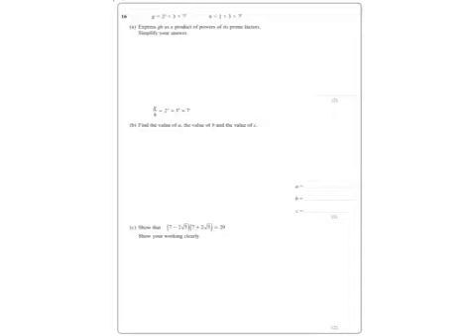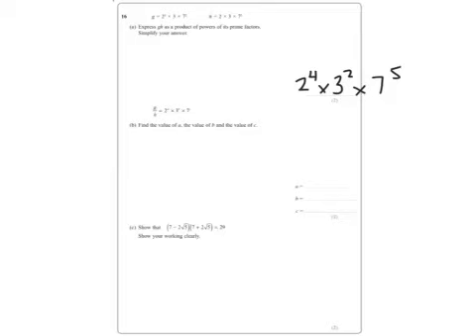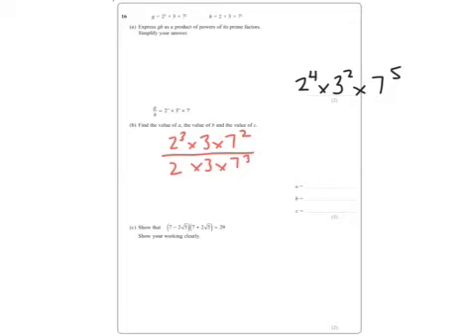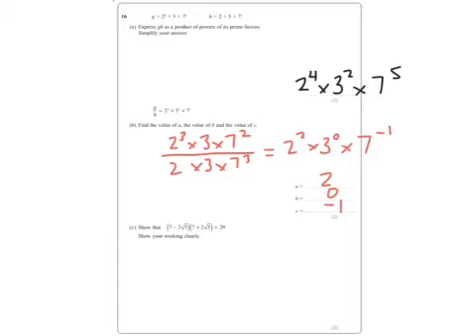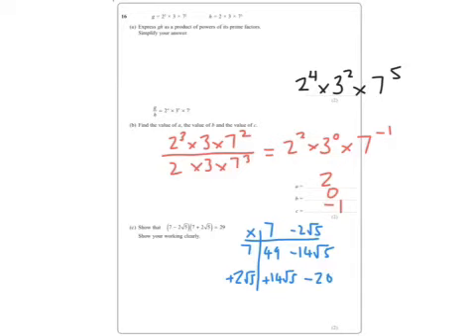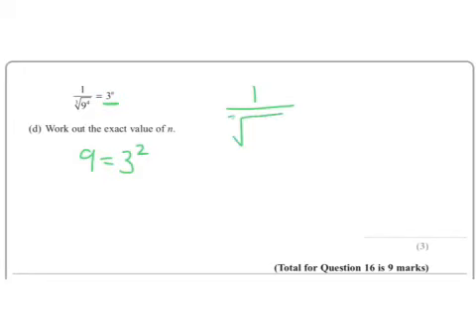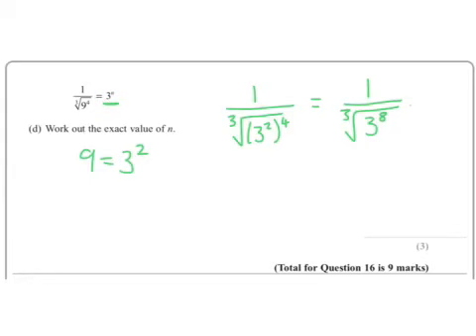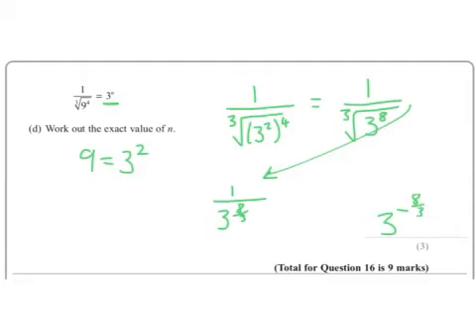January 2017 IGCSE 4H Q16 Indices and Surds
Completing questions with commentary.